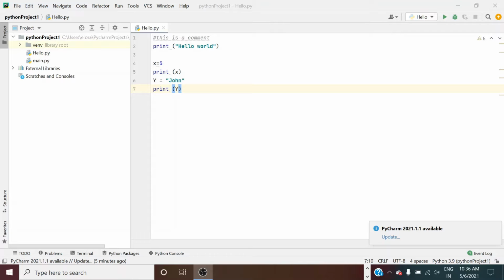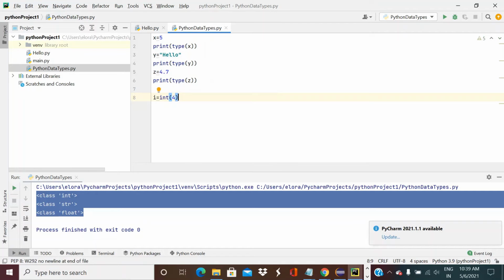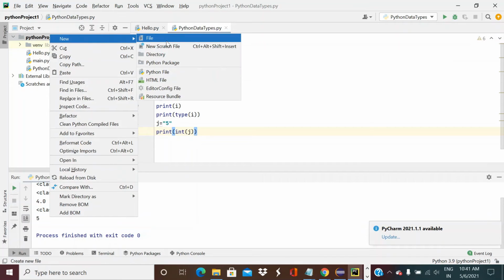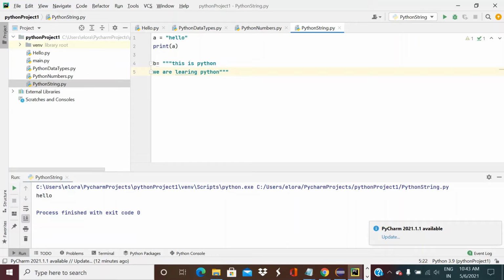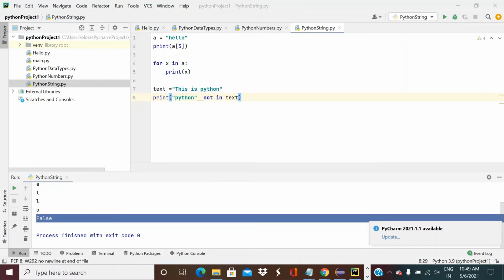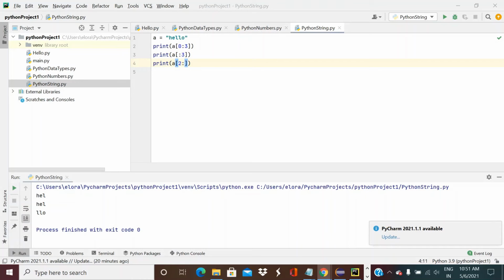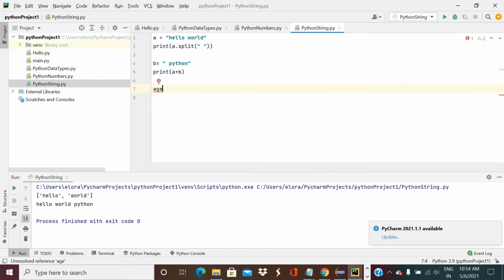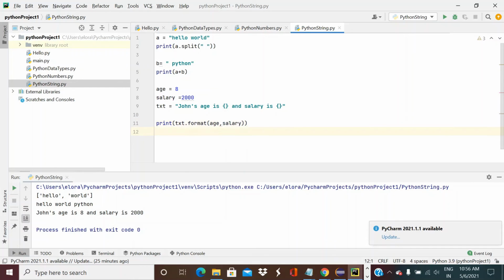Python tutorial part 2 | DataTypes | Casting | Numbers |String | String functions